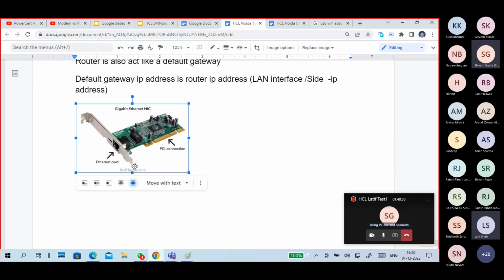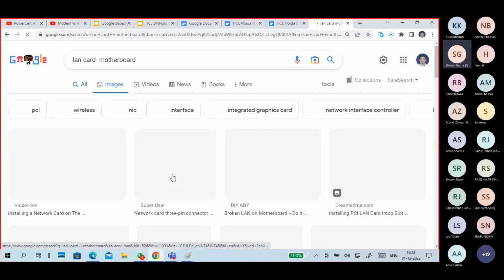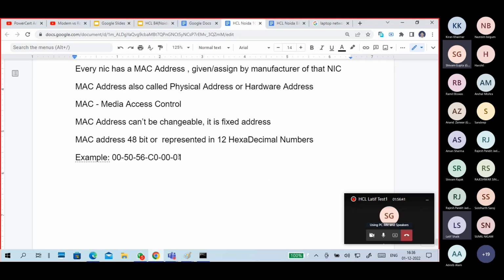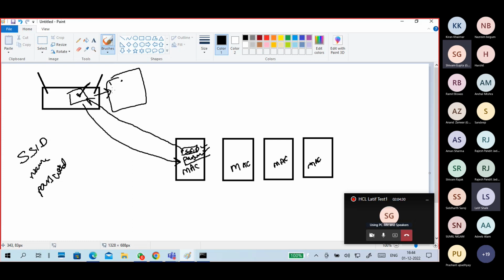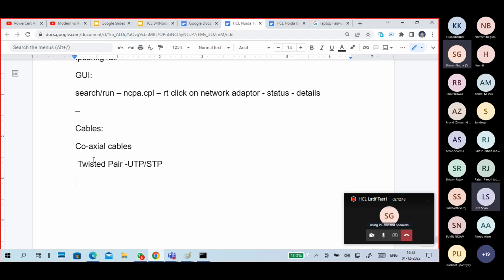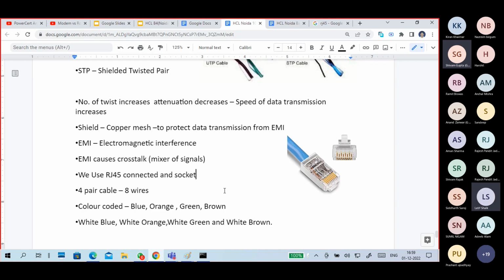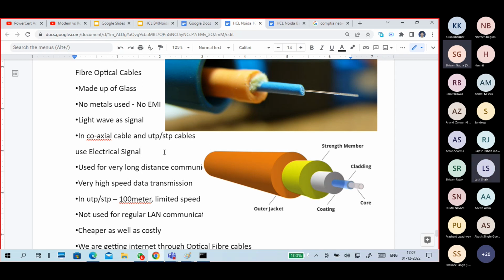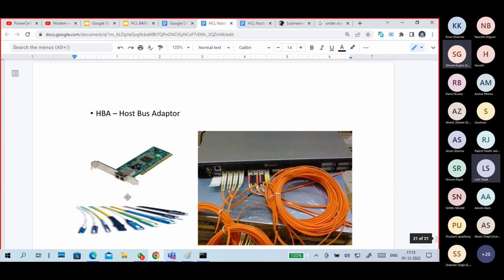(N10) Networking Basic part2